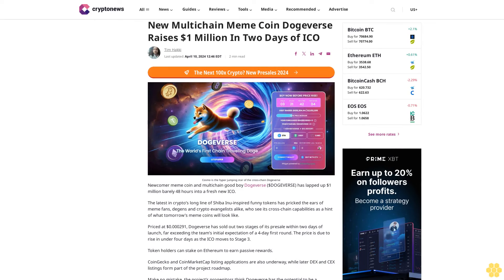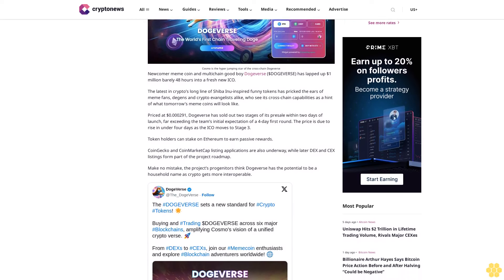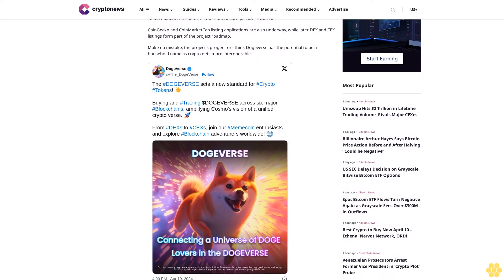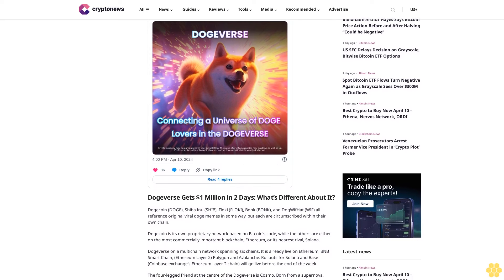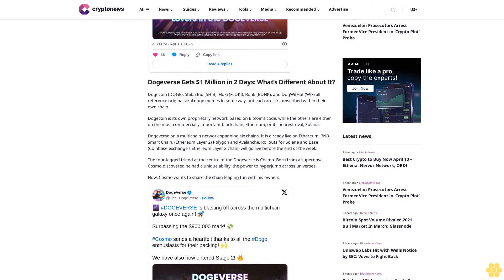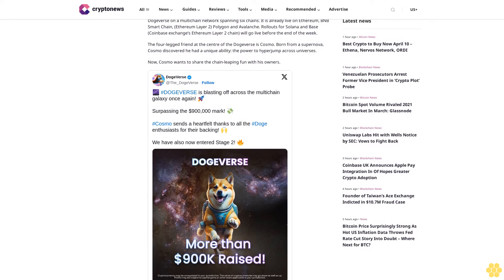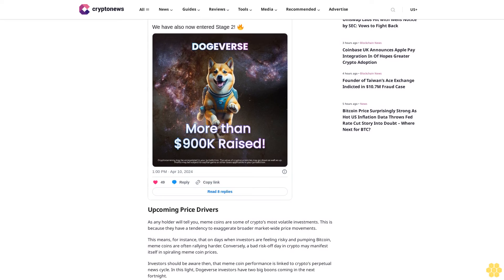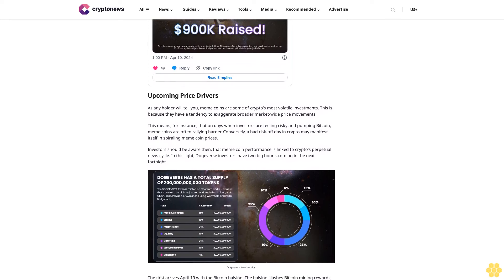New Multichain Meme Coin Dogeverse Raises $1 Million In Two Days of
Tim Hakki

Cosmo is the hyper jumping star of the cross-chain Dogeverse

Newcomer meme coin and multichain good boy Dogeverse ($DOGEVERSE) has lapped up $1 million barely 48 hours into a fresh new ICO.

The latest in crypto’s long line of Shiba Inu-inspired funny tokens has pricked the ears of meme fans, degens and crypto evangelists alike, who see its cross-chain capabilities as a hint of what tomorrow’s meme coins will look like.

Priced at $0.000291, Dogeverse has sold out two stages of its presale within two days of launch, far exceeding the team’s initial expectation of a 4-day first round. The price is due to rise in under four days as the ICO moves to Stage 3.

Token holders can stake on Ethereum to earn passive rewards.

CoinGecko and CoinMarketCap listing applications are also underway, while later DEX and CEX listings form part of the project roadmap.

Make no mistake, the project’s progenitors think Dogeverse has the potential to be a household name as crypto gets more interoperable.

Dogeverse Gets $1 Million in 2 Days: What’s Different About It?.

Dogecoin (DOGE), Shiba Inu (SHIB), Floki (FLOKI), Bonk (BONK), and DogWifHat (WIF) all reference original viral doge memes in some way, but each are circumscribed within their own chain.

Dogecoin is its own proprietary network based on Bitcoin’s code, while the others are either on the most commercially important blockchain, Ethereum, or its nearest rival, Solana.

Dogeverse on a multichain network spanning six chains. It is already live on Ethereum, BNB Smart Chain, (Ethereum Layer 2) Polygon and Avalanche. Rollouts for Solana and Base (Coinbase exchange’s Ethereum Layer 2 chain) will go live before the end of the week.

The four-legged friend at the centre of the Dogeverse is Cosmo. Born from a supernova, Cosmo discovered he had a unique ability: the power to hyperjump across universes.

Now, Cosmo wants to share the chain-leaping fun with his owners.

Upcoming Price Drivers.

As any holder will tell you, meme coins are some of crypto’s most volatile investments. This is because they have a tendency to exaggerate broader market-wide price movements.

This means, for instance, that on days when investors are feeling risky and pumping Bitcoin, meme coins are...